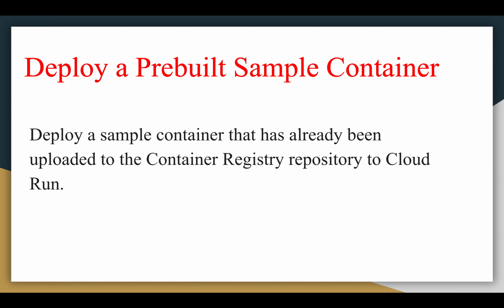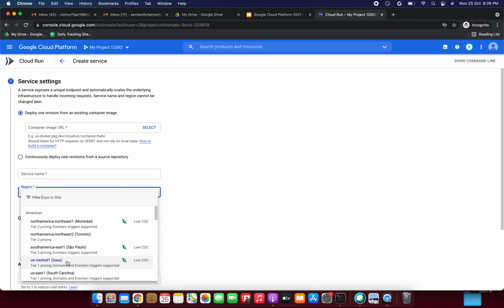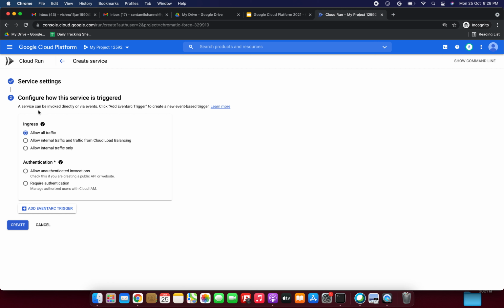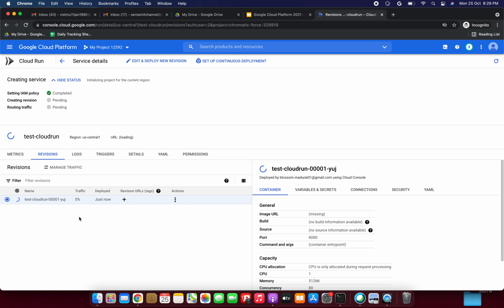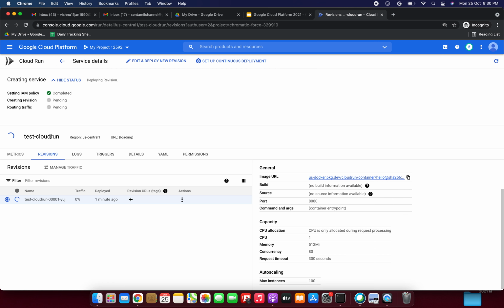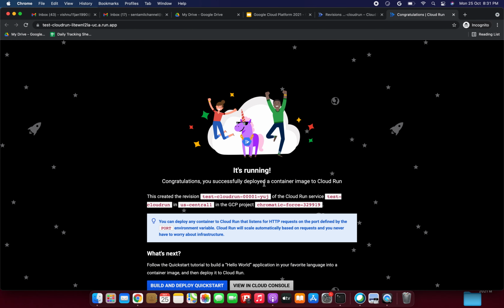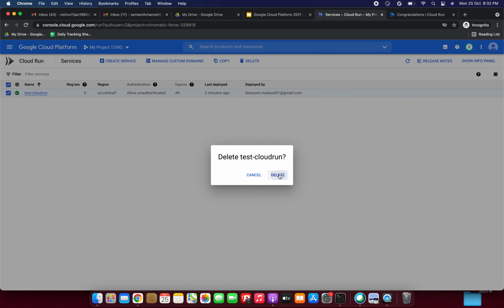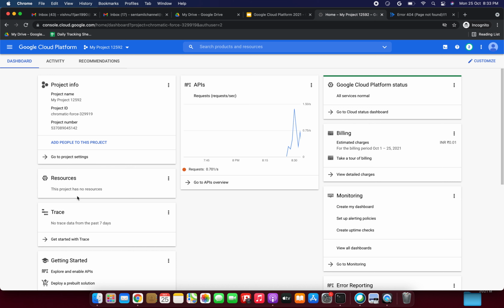Cloud Run Demo | Deploying a Prebuilt Sample Container using Cloud Run | Google Cloud Platform 2021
Deploying a Prebuilt Sample Container

Deploy a sample container that has already been uploaded to the Container Registry repository to Cloud Run

Develop and deploy highly scalable containerized applications on a fully managed serverless platform.

Cloud Run is a managed compute platform that enables us to run containers that are invocable via requests or events.

Cloud Run is serverless: it abstracts away all infrastructure management, so we can focus on what matters most — building great applications.